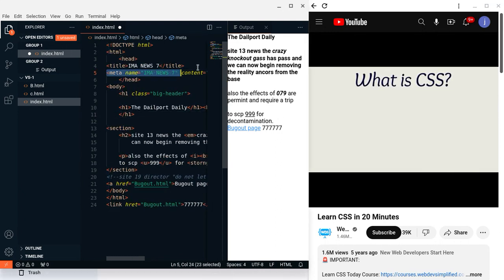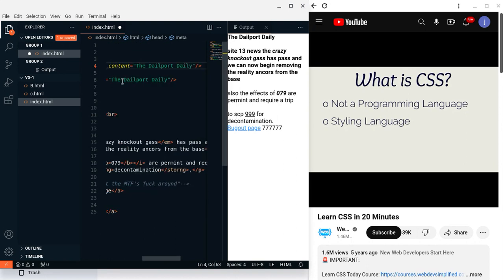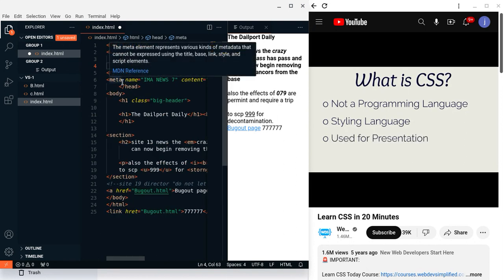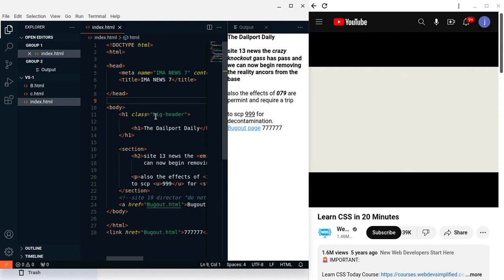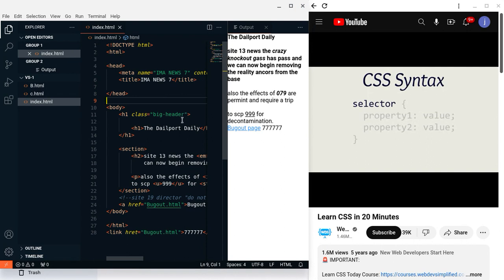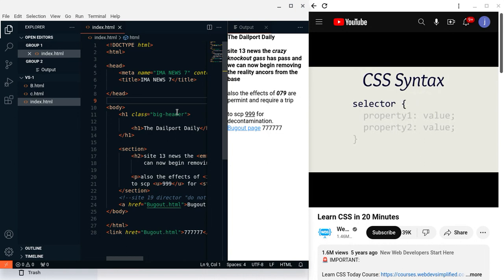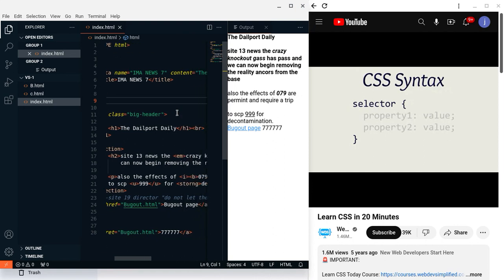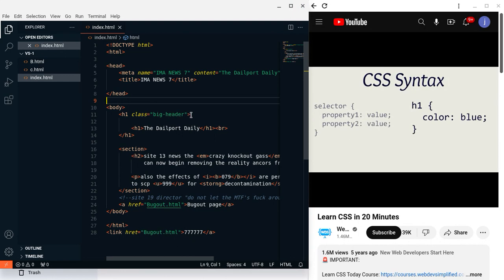!MA CSS="IMA NEWS 7.html